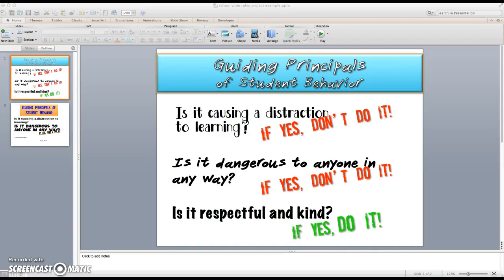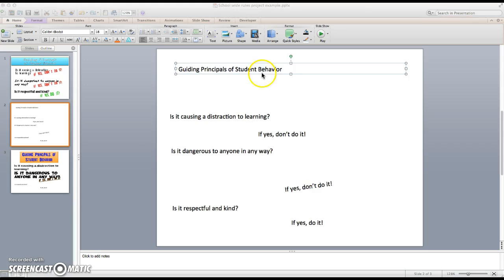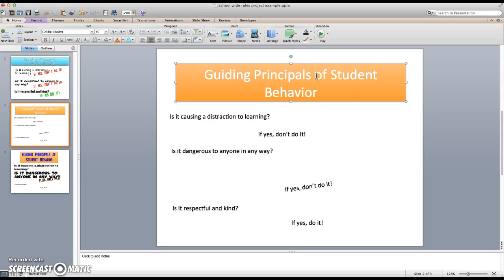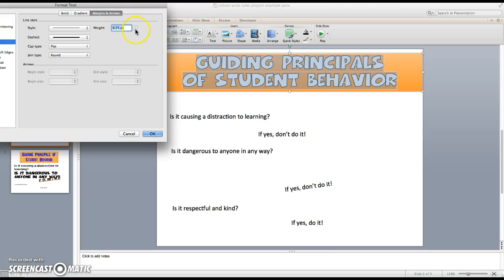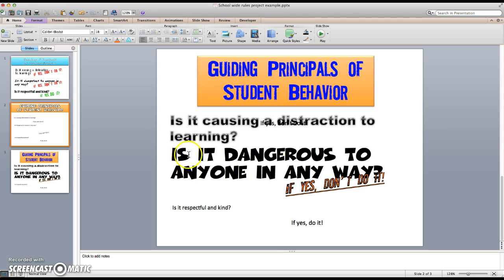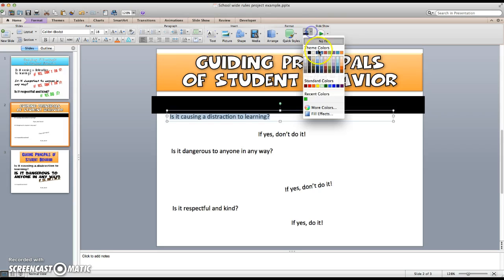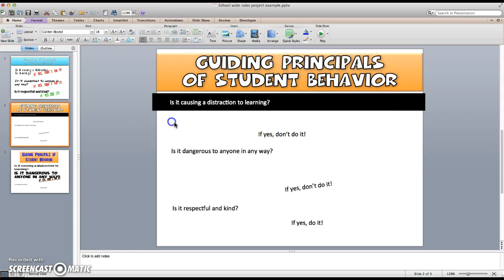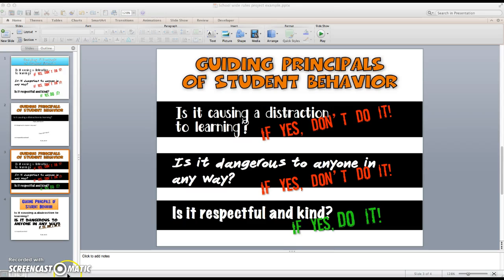PowerPoint: Create a Poster for AJHS